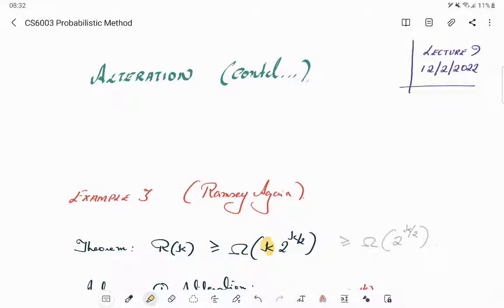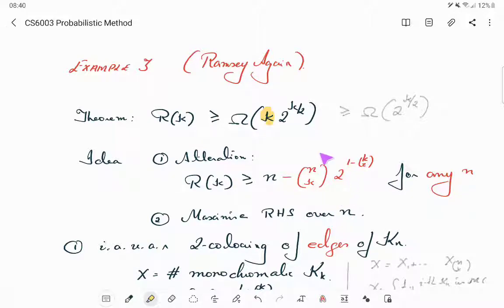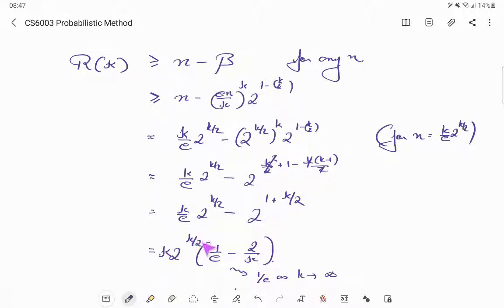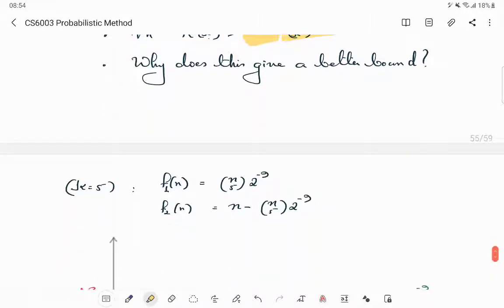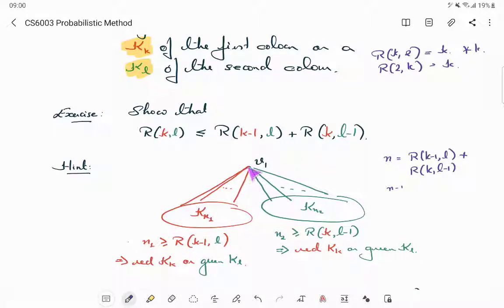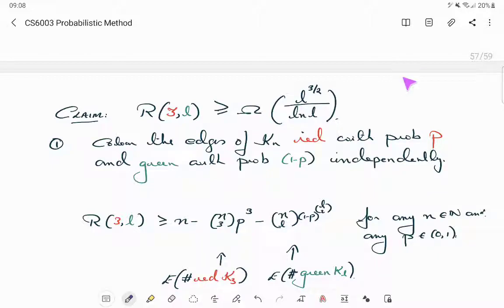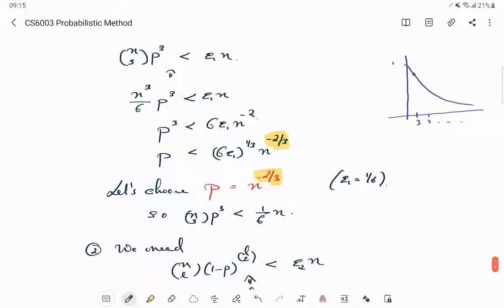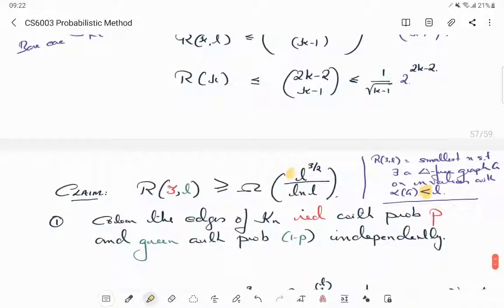Probabilistic Method | Lecture 9 | Alteration Method (Ramsey Lower bound)